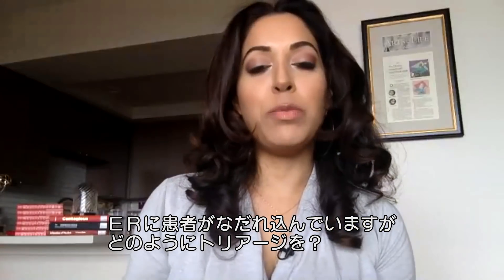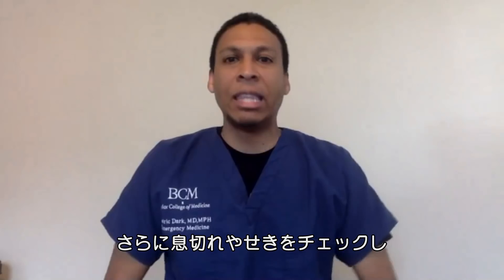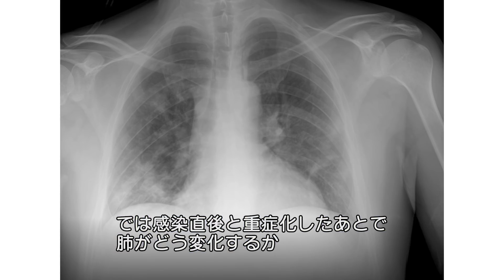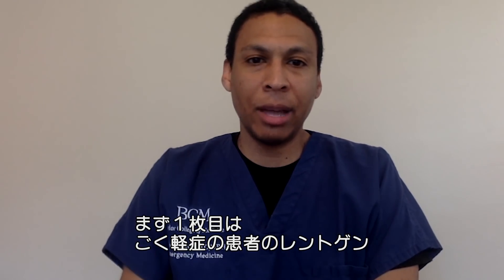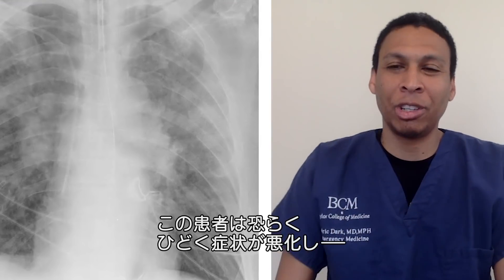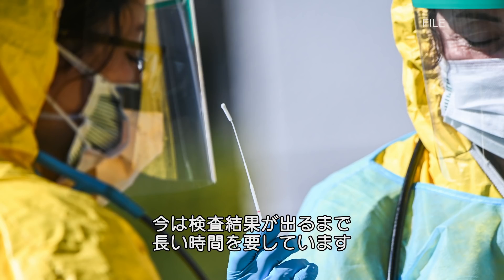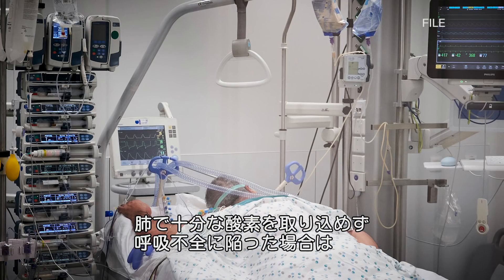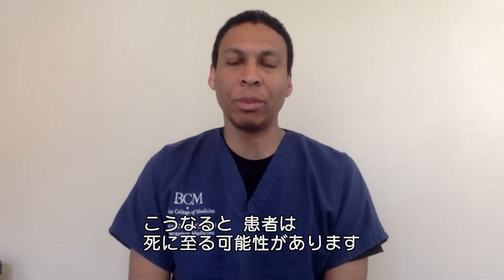新型コロナウイルスと闘う医療現場は、どれだけ危険なのか？ ERの医師が語った | WIRED.jp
新型コロナウイルスの感染症「COVID-19」に感染した患者が、いま世界中で急増している。人工呼吸器が必要なほど容態が悪化した患者が増えるなか、医療の現場はどう対処しているのか。スタンフォード大学の感染症の専門家であるシーマ・ヤスミン博士が、救急救命室（ER）の医師に訊いた。